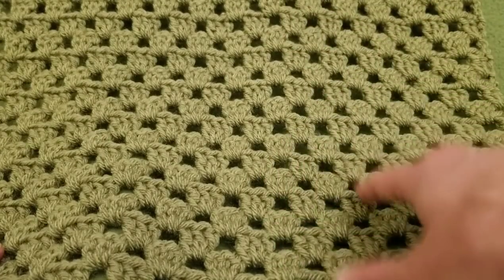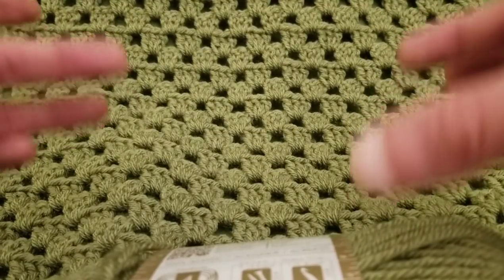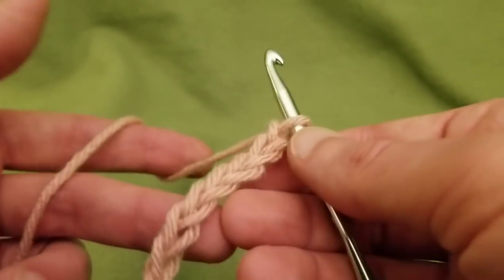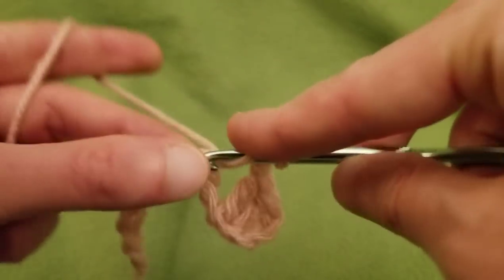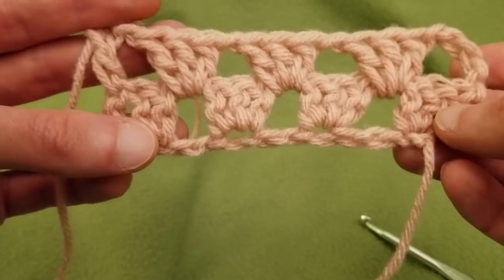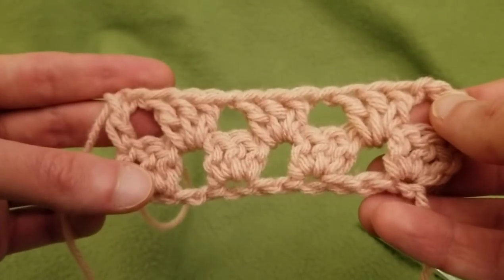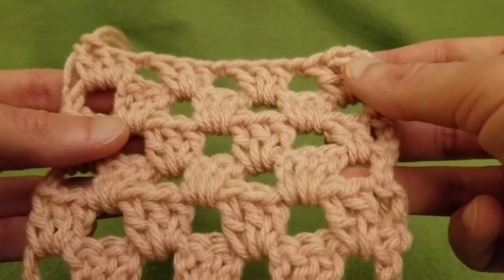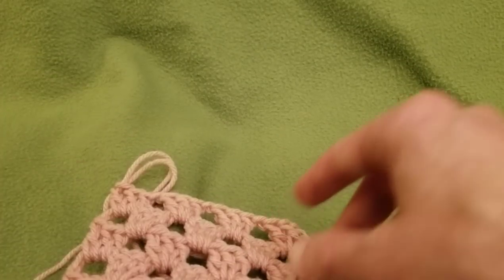Quick & Easy Poncho Crochet Tutorial!